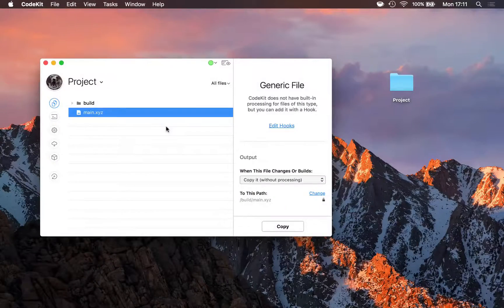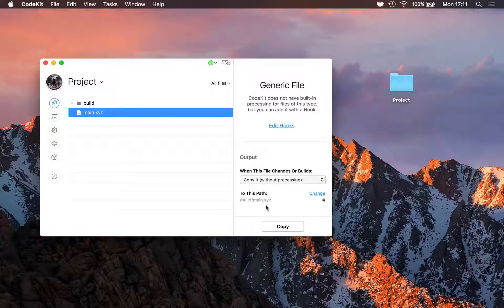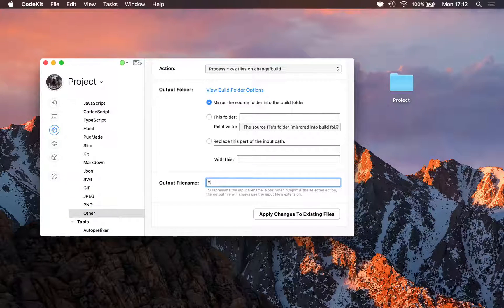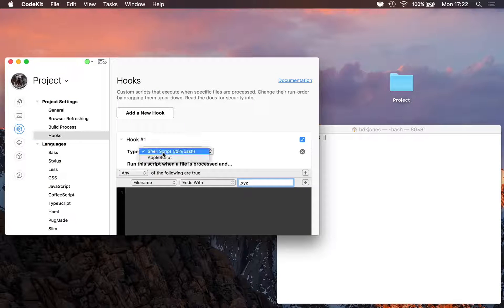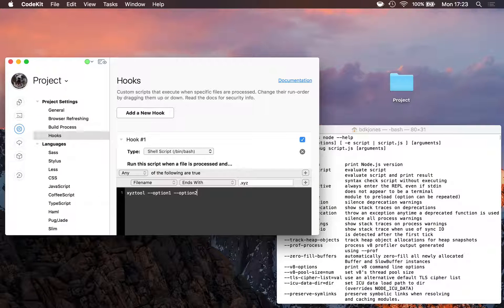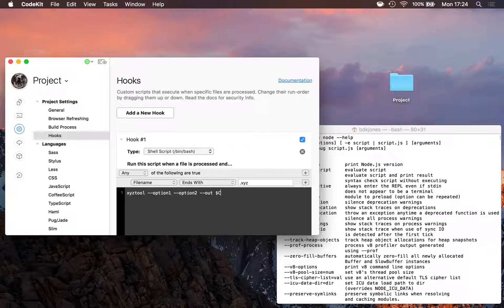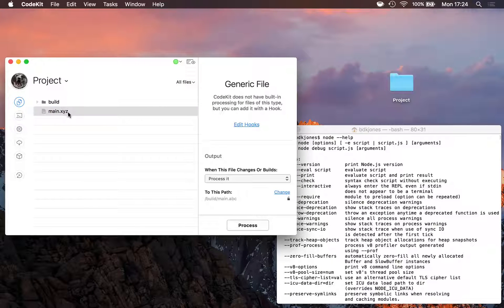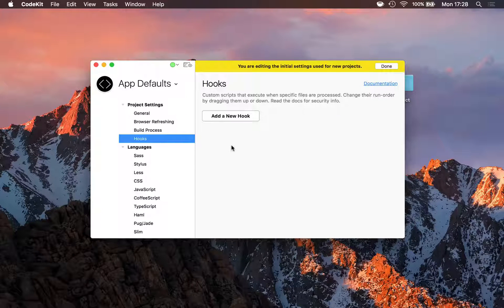CodeKit 3: Adding Custom Languages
How to add support for any language to CodeKit 3.